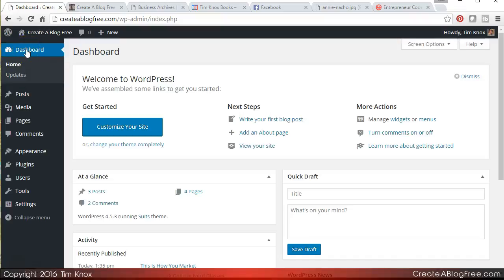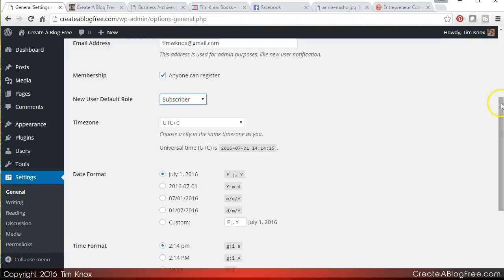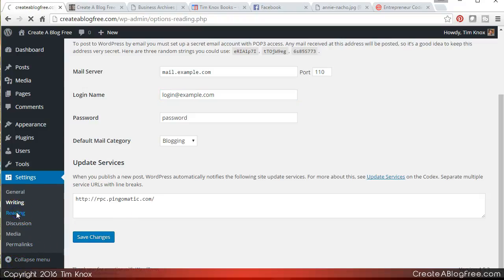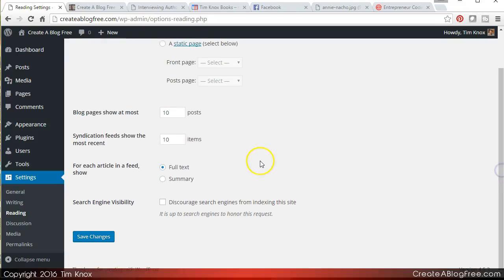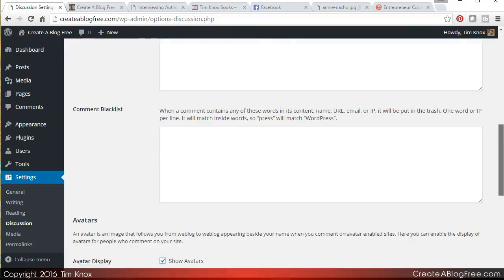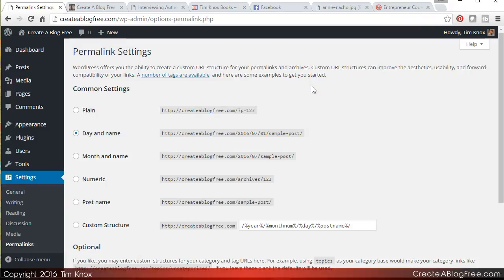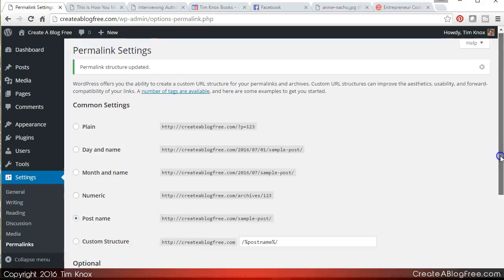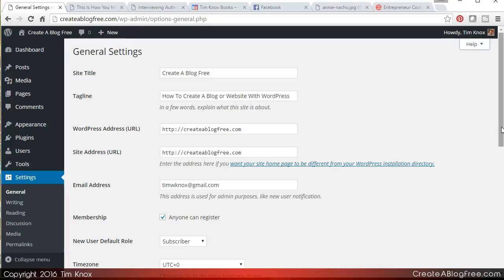WordPress Tutorial For Beginners (23 of 30): Settings